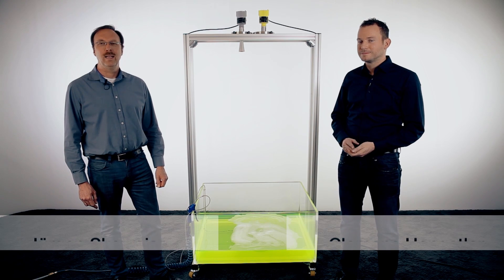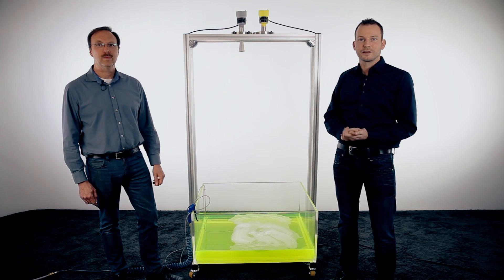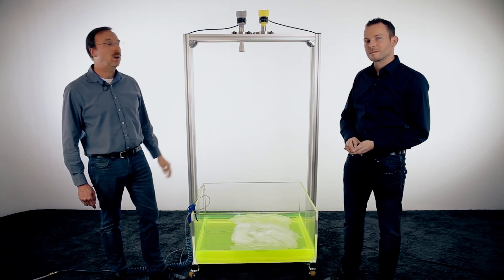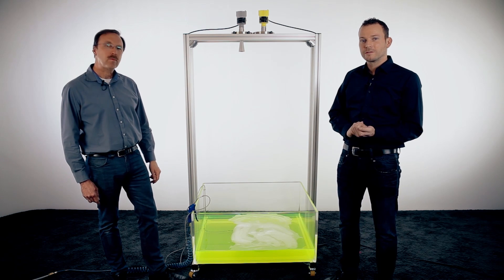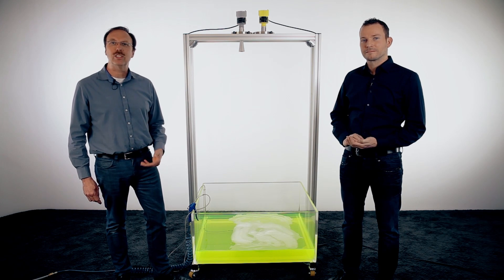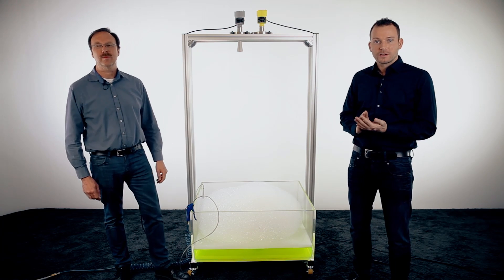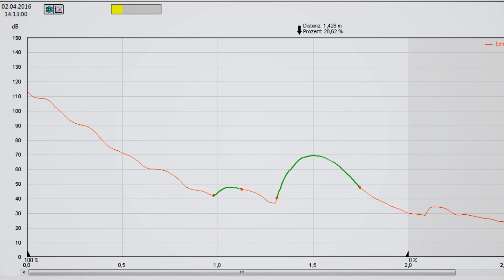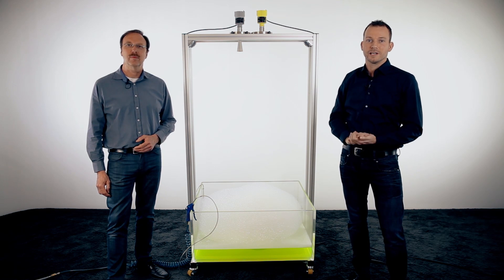VEGAPULS 64 - Influence of foam | Radar level measurement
With a dynamic range of 120 dB, VEGAPULS 64 sets new standards for the detection of even the tiniest reflected signals. A large dynamic range is advantageous particularly in applications with strong foaming. It compensates for the additional signal attenuation caused by the foam surfaces.